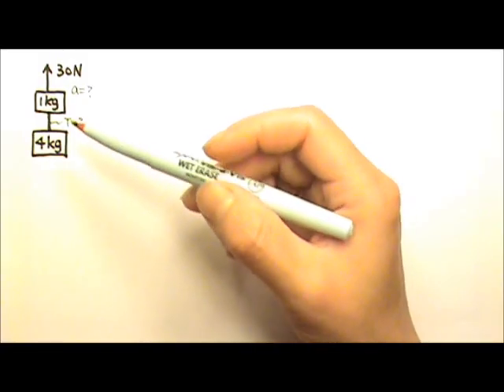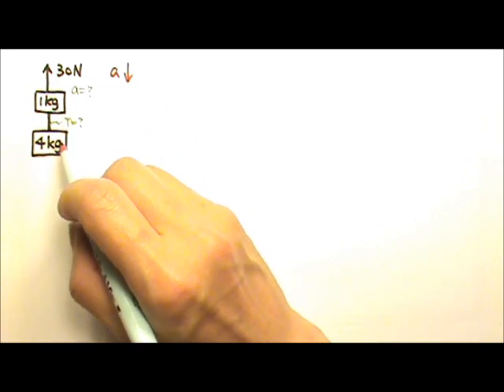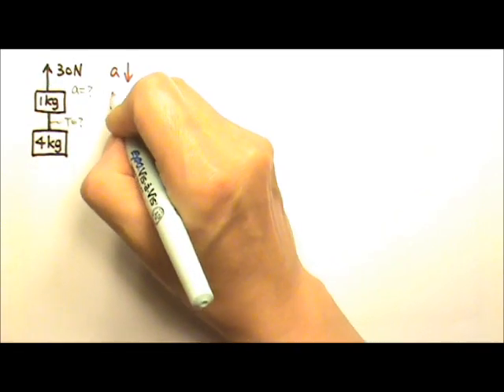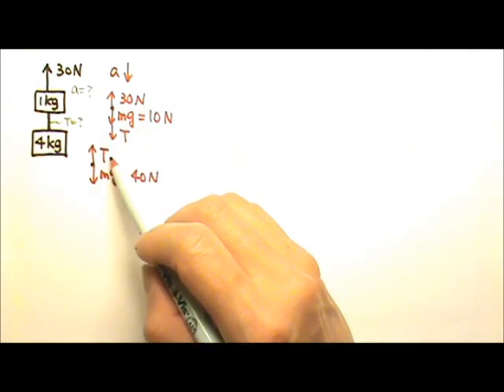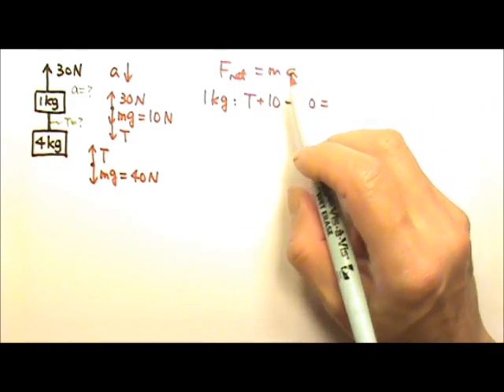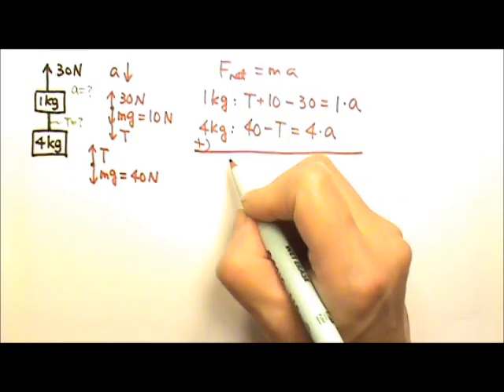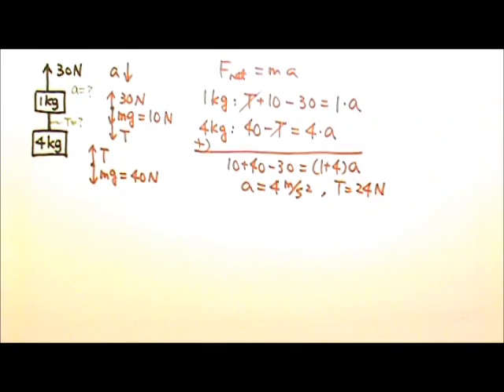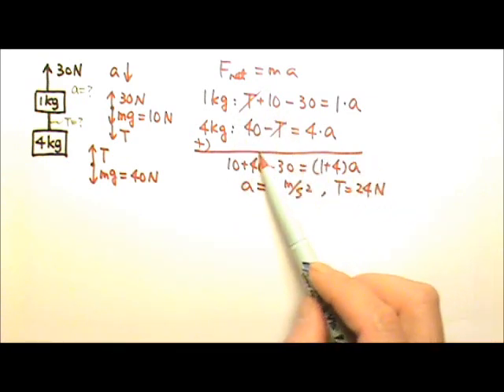AP Physics 1: Forces 7 Multi-Object Problems Part 1